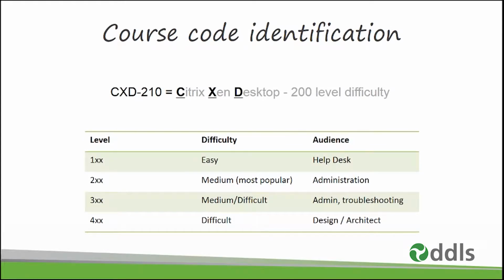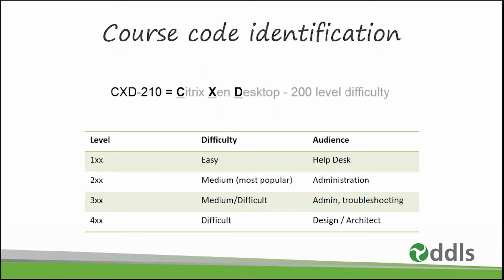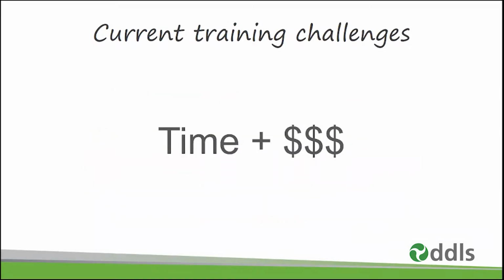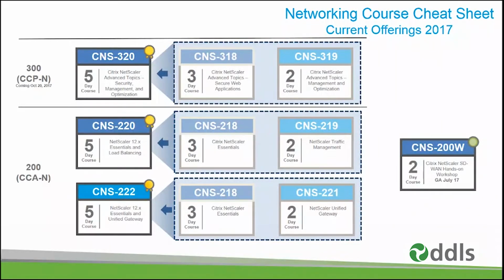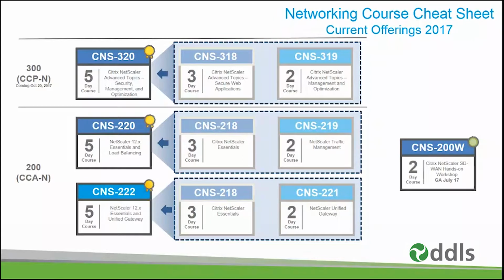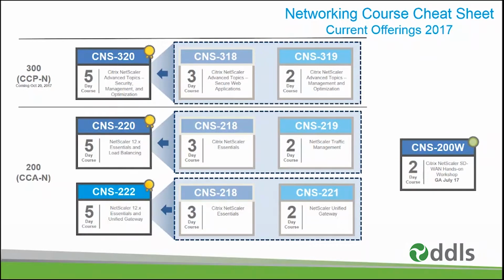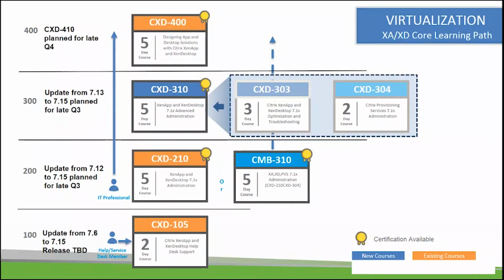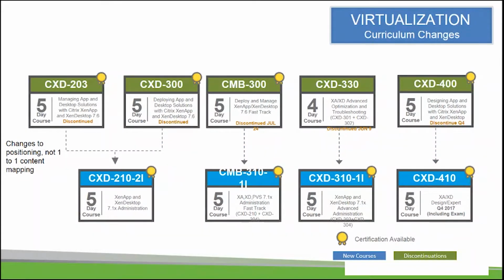New Citrix Course Format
Michael Clark (DDLS Product Manager) introduces the new format for Citrix courses along with a even simpler way to recertify.